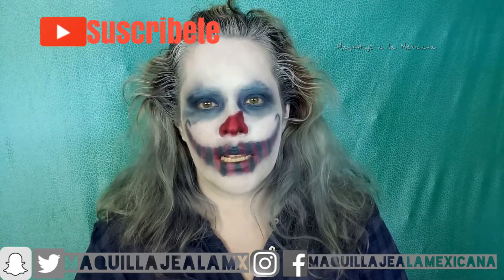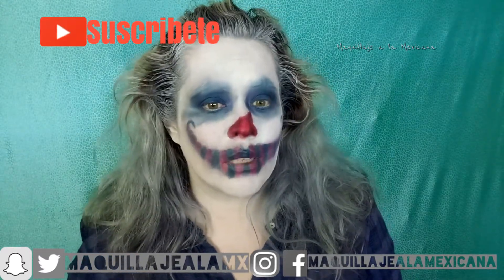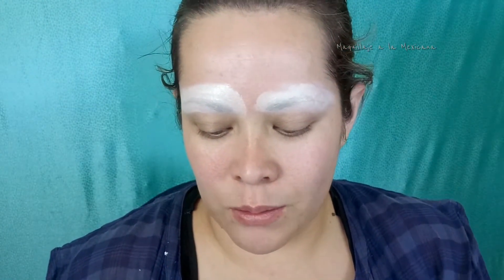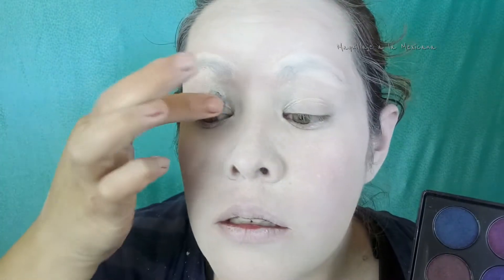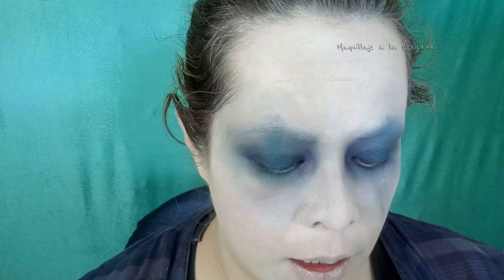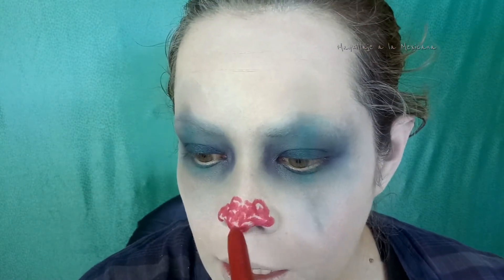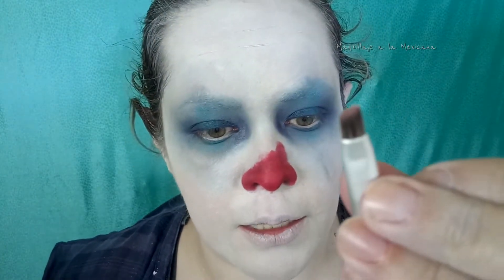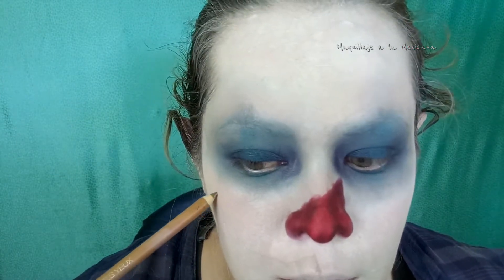MAQUILLAJEFACIL • PAYASO AHS CULT • HALLOWEEN 2017 | MAQUILLAJE A LA MEXICANA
🌺DRA JEKYLL & SRA HYDE ➡

☀NISSARANA
Correo Mayor 18 Col. Centro
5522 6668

☀PASAJE COLOMBIA #66
República de Colombia 66

☀ ACCESORIOS JIREH
Rep. de Colombia 76  Col. Centro

☀ BELLA AFARI
Plaza Venezuela 52 Col. Centro

☀HARRY COSMETICS (ULISES)
Lu-Sab 10:00 ~ 8:00
Dom 10:00 ~ 6:00
Boulevard Coacalco #118 Villa de las Flores

☀JACOBO:
•MARTES ~ IZTAPALAPA

☀ DON ÁNGEL
República de Guatemala 74 Local 17

FTC:
🇲🇽 Este video no es patrocinado, las opiniones son personales, todos los videos y las fotografías son míos.

La música no me pertenece